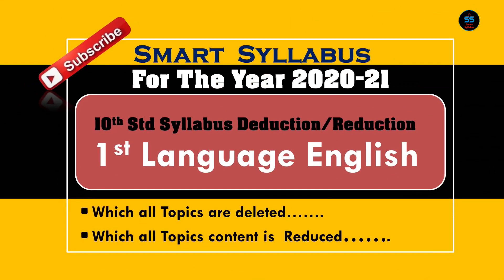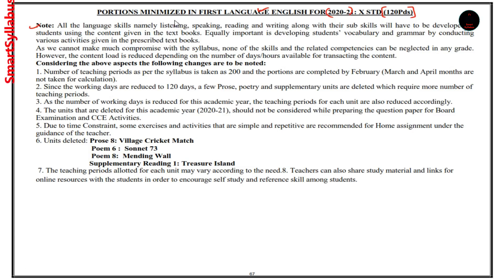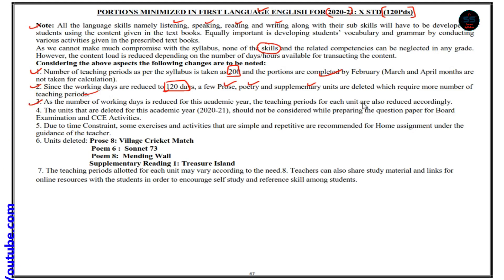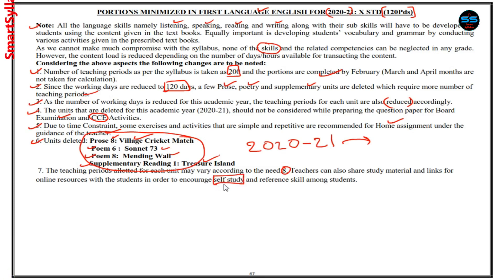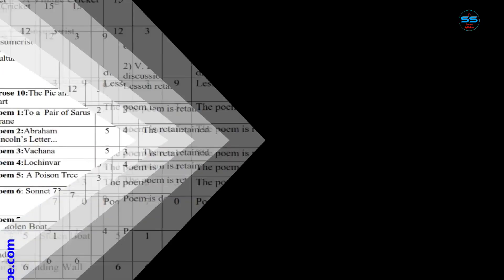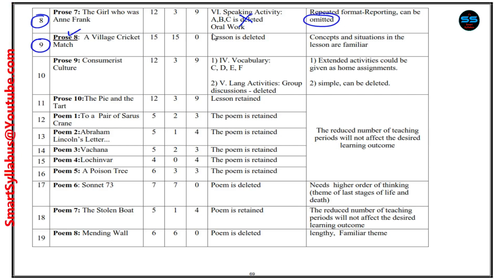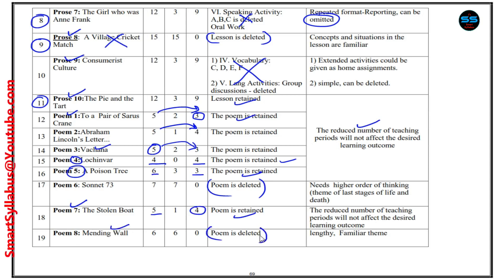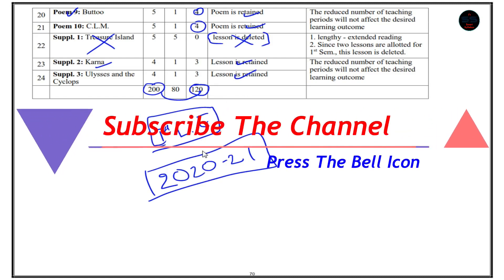Karnataka SSLC 2020-21 Syllabus | SSLC First Language English Deleted Reduced Syllabus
🔴 ಚಾನೆಲ್ ನಲ್ಲಿ 6,7,8 ಮತ್ತು 10 ನೇ ತರಗತಿಯ ಗಣಿತ ಮತ್ತು ವಿಜ್ಞಾನ ವಿಷಯಗಳ ಬಹಳಷ್ಟು Lesson ಗಳ video ಗಳಿವೆ